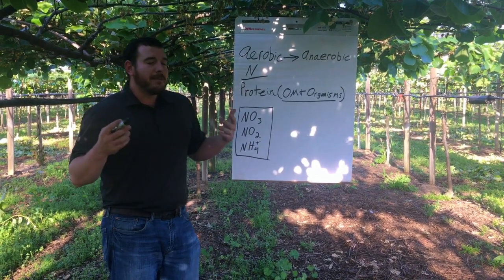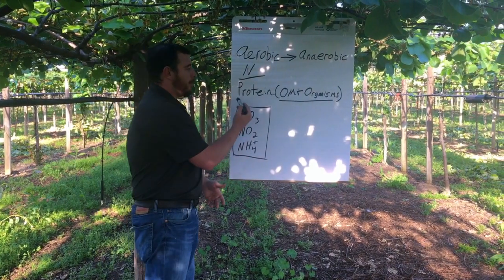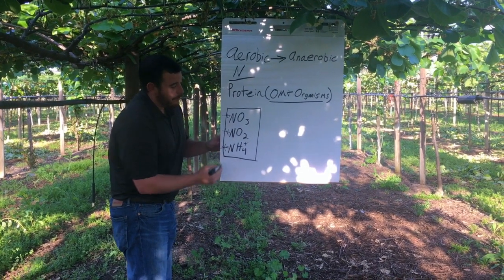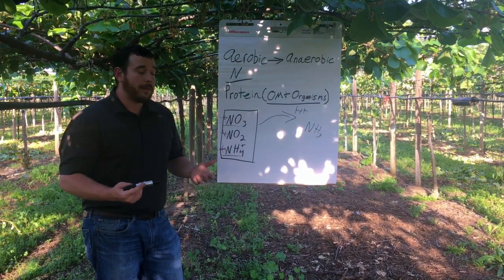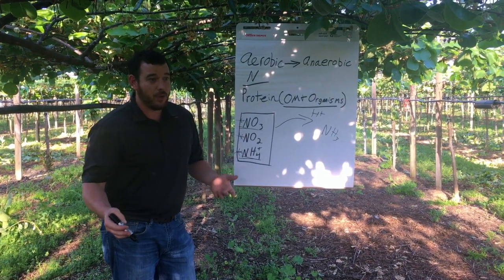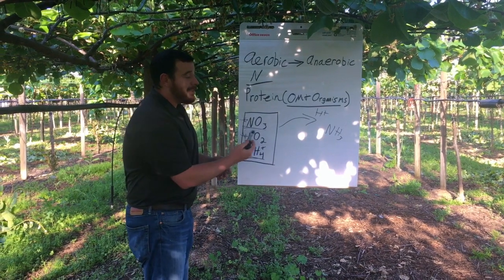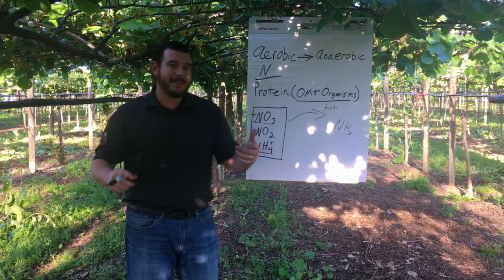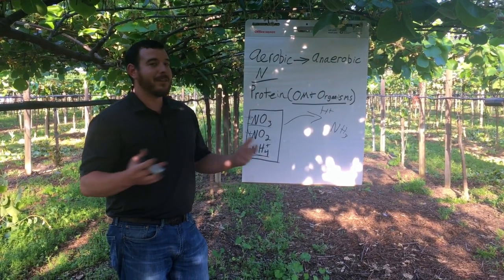What's the Best form of Nitrogen for Your Field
What is the best form of nitrogen for farmers to use?  Organic forms of Nitrogen are the largest and most efficient source of N in your soil comprised of the organic matter and organisms in your soil.  Inorganic forms are necessary, make sure you are putting out the right form for your crop to see the best longterm results.

Here is a link to learn a little more about the organic nitrogen in your soil.